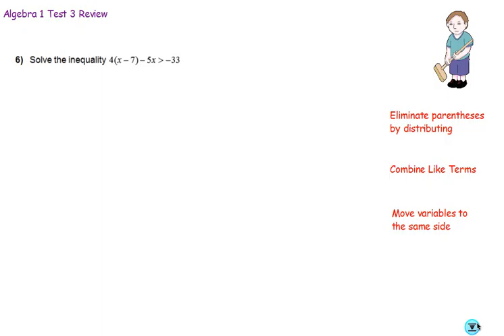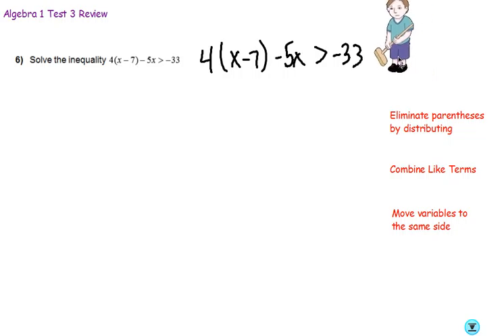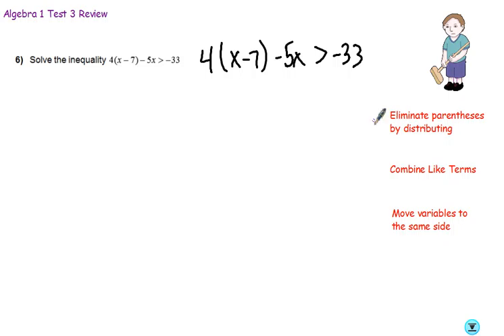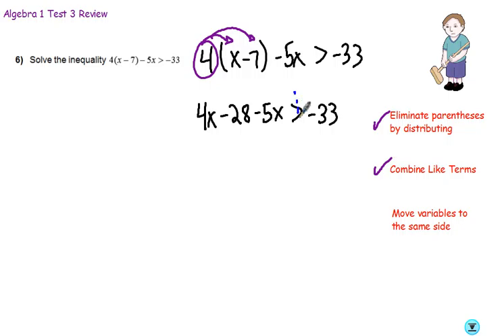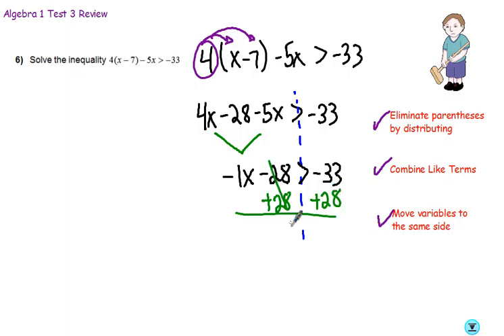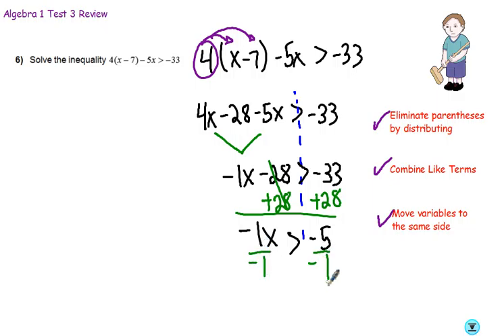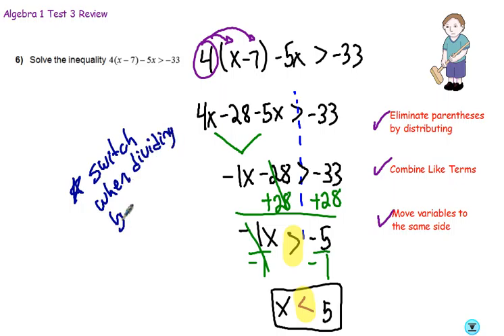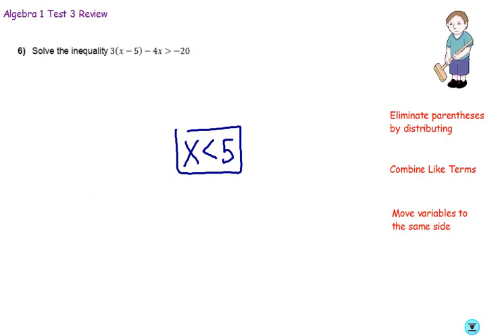Alg 1 Test 3 # 6 (Solve Multi-Step Inequality)